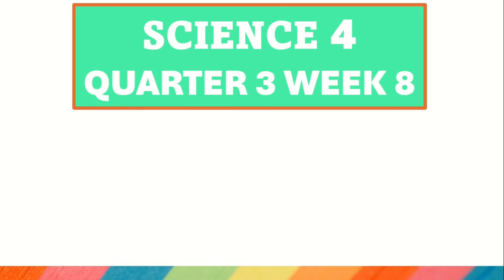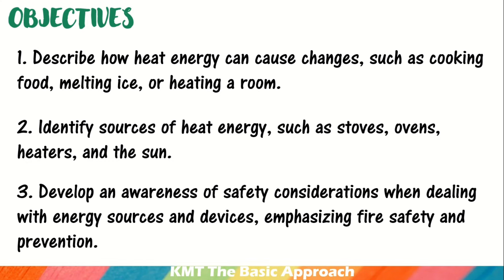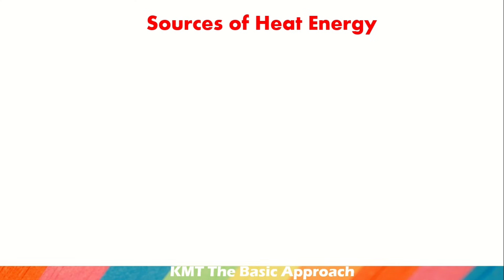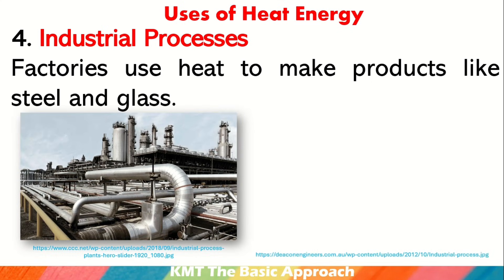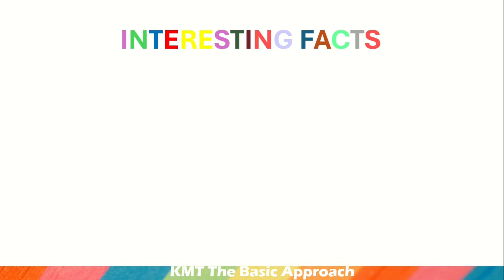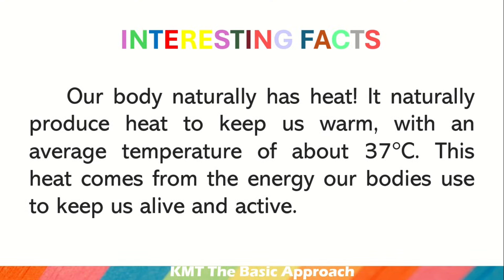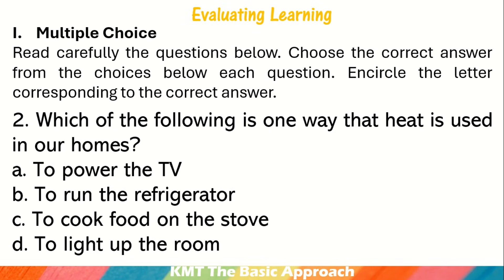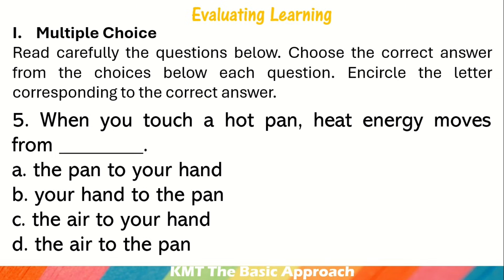SCIENCE 4 QUARTER 3 WEEK 8 HEAT ENERGY MATATAG CURRICULUM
THIS VIDEO LESSON IS BASED ON DepEd LESSON EXEMPLAR
Learning Competency 1: The learners identify that energy is something that can cause change including
light, sound, and heat energy.
Lesson Objective 1: Recognize that energy exists in various forms and can be transferred from one object to another
and transformed from one form to another.
Lesson Objective 2: Identify and distinguish between different forms of energy, including light, sound, and heat
energy.
Learning Competency 2: The learners observe and identify sources and uses of light, sound, and heat energy
at school, at home and in the local community.
Lesson Objective 1: Define the concept of energy sources and how they are harnessed to produce different forms of
energy, such as light, sound, and heat.
Lesson Objective 2: Identify sources of heat energy, such as stoves, ovens, heaters, and the sun.
Lesson Objective 3: Develop an awareness of safety considerations when dealing with energy sources and devices,
emphasizing fire safety and prevention.
Lesson Objective 5: Apply the understanding of energy sources to improve energy efficiency at school, home, or in the
local community.

Lesson Objective 3: Describe how heat energy can cause changes, such as cooking food, melting ice, or heating a
room.
Lesson Objective 4: Recognize the importance of safety when dealing with energy sources and devices.